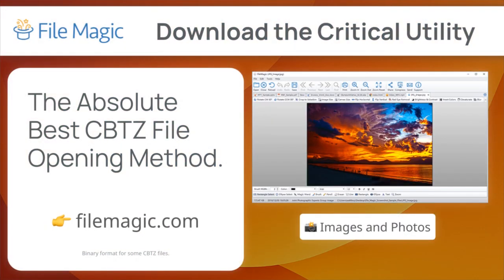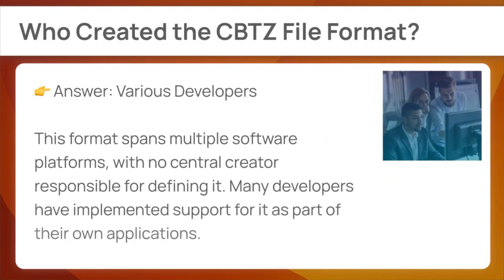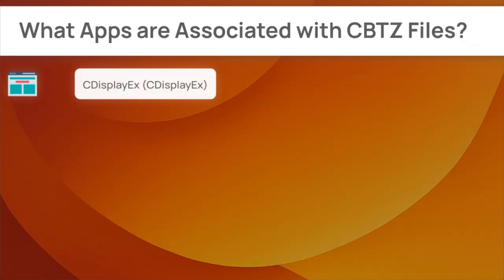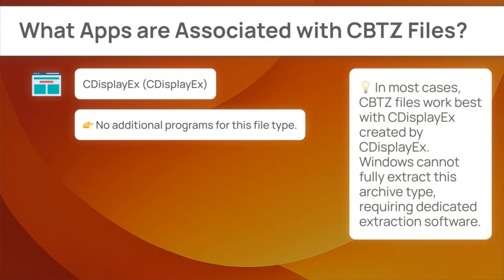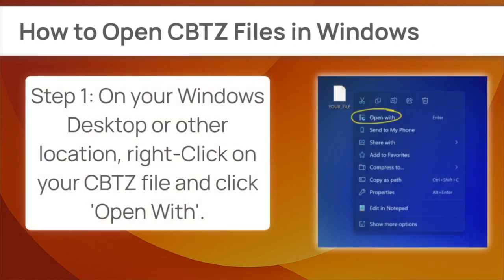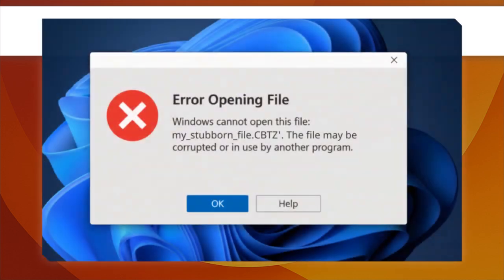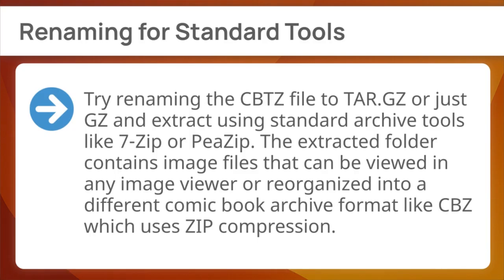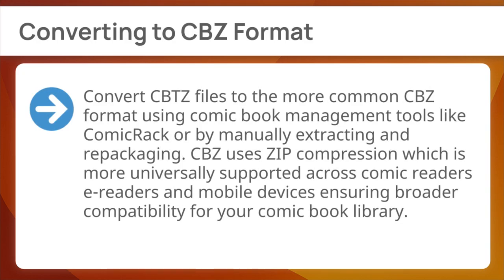How to Open CBTZ Files (Compressed Comic Book Archive)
Stuck with Compressed Comic Book Archive File that won't launch? I'll demonstrate the best way to open and repair CBTZ files on Windows, including a universal viewer solution. 🪄✨ Universal Viewing Application (5-Star)

CBTZ files are compressed comic book archive files combining TAR archive format with additional compression typically gzip. They contain sequential image files representing comic book pages packaged for distribution and reading in dedicated comic book reader applications that handle the archive extraction transparently.

CBTZ files use TAR archive format compressed with gzip or similar algorithms storing image files JPEG PNG or WebP in sequential order matching the comic book page order. Image filenames typically use numeric prefixes ensuring correct page sequence when comic book readers display the contents in slideshow mode.

▶ Learn All About CBTZ Files:

- Address Windows conflicts stopping CBTZ files
- Understand how the CBTZ file format originated
- Opening in Comic Readers
- Renaming for Standard Tools
- Converting to CBZ Format
- Reset incorrect CBTZ file association settings
- Learn what the CBTZ file is and what it’s used for
- Choose the best software to open CBTZ

▶ Essential CBTZ Tools:

CDisplayEx (CDisplayEx)

🛠️ Troubleshooting Steps:

1️⃣ Opening in Comic Readers

Use comic book reader applications like CDisplayEx ComicRack YACReader or Manga Reader. These readers natively support CBTZ format opening the archive directly to display pages in sequence with reading features like zoom page navigation and bookmarks. Most are free for personal use with versions for Windows macOS and Linux.

2️⃣ Renaming for Standard Tools

Try renaming the CBTZ file to TAR.GZ or just GZ and extract using standard archive tools like 7-Zip or PeaZip. The extracted folder contains image files that can be viewed in any image viewer or reorganized into a different comic book archive format like CBZ which uses ZIP compression.

3️⃣ Converting to CBZ Format

Convert CBTZ files to the more common CBZ format using comic book management tools like ComicRack or by manually extracting and repackaging. CBZ uses ZIP compression which is more universally supported across comic readers e-readers and mobile devices ensuring broader compatibility for your comic book library.

Timestamps:

00:00 - CBTZ File Opening Guide
00:23 - CBTZ Files 101
00:42 - CBTZ File Format Structure
01:01 - CBTZ Application List
01:19 - Methods for Opening CBTZ
01:46 - CBTZ Crash Fixes
02:51 - Universal File Openers